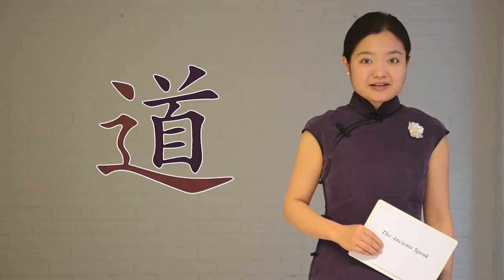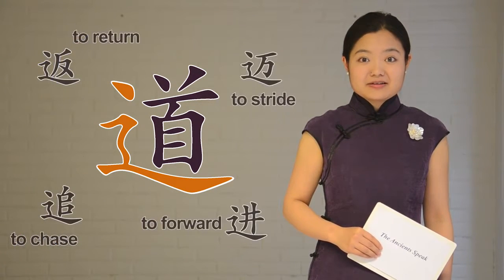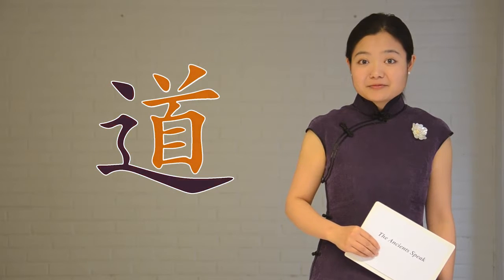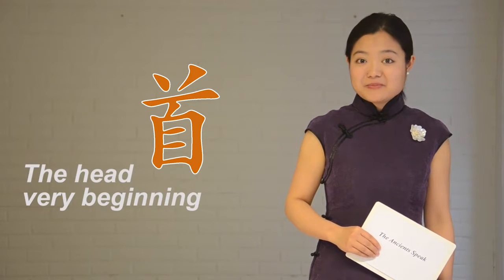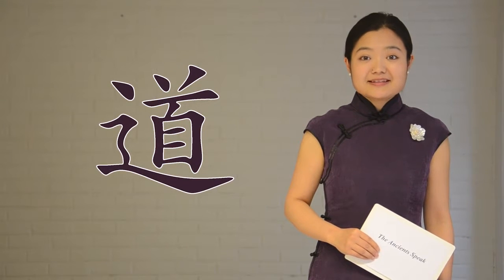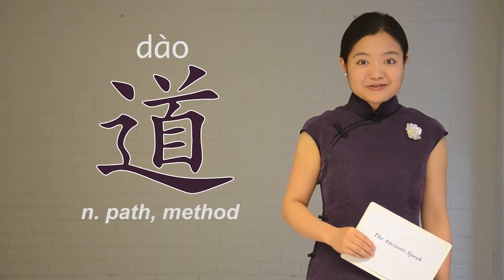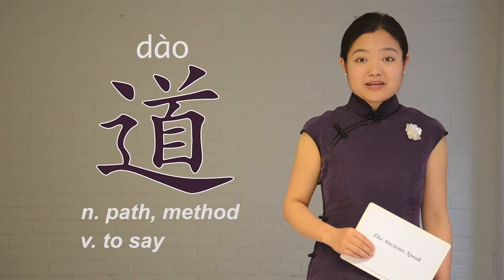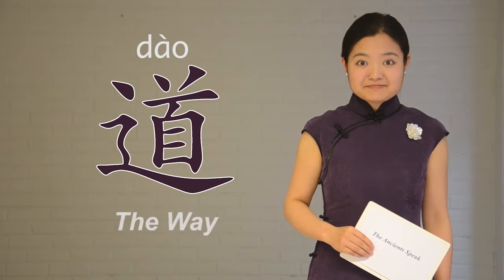The Ancients Speak 1 Tao or Dao, what does teacher Laozi say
“道者，万物之奥” by 老子

Let's Learn Chinese from the wisdom of the ancients. The Ancients Speak series provide you with information about origins of Chinese characters and its cultural background, explanation of classic sayings by ancient Chinese teachers, and compare eastern culture with the western culture, especially with that is related with the Holy Bible. This learn Chinese program is for all learners who are interested in Chinese language and Chinese culture.